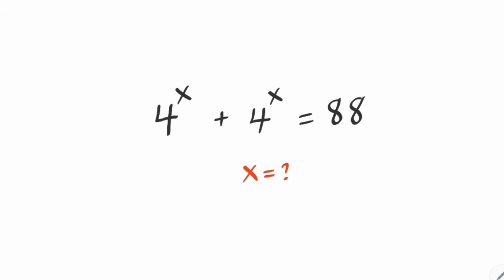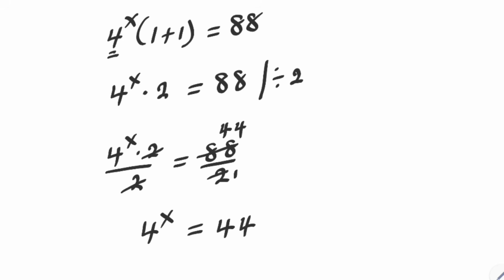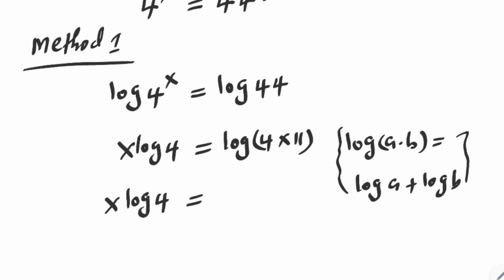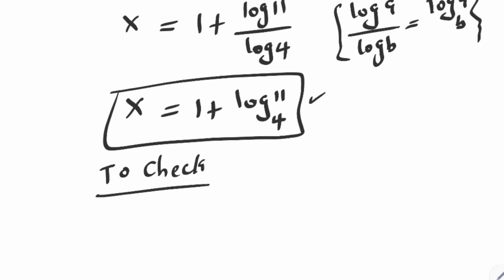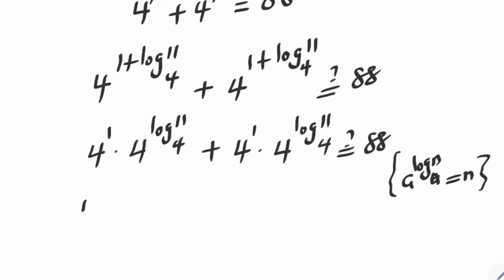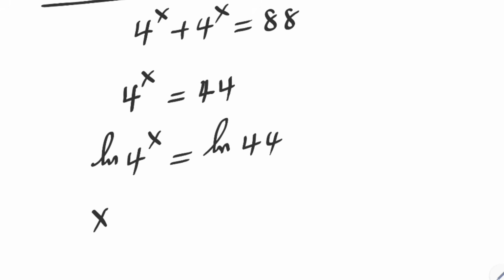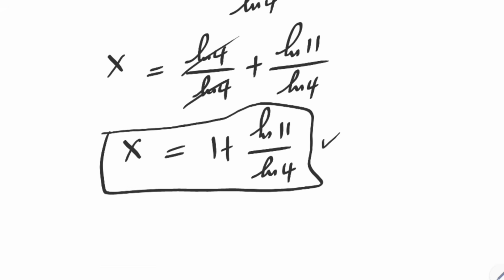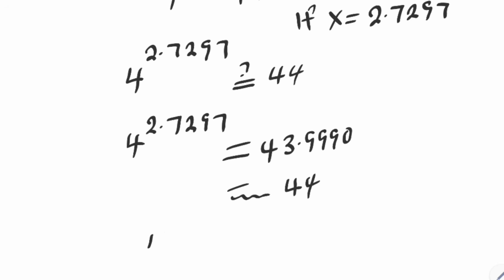Can You Solve This In 30 Seconds | 🏆 Math Olympiad Style | Exponential Trick...